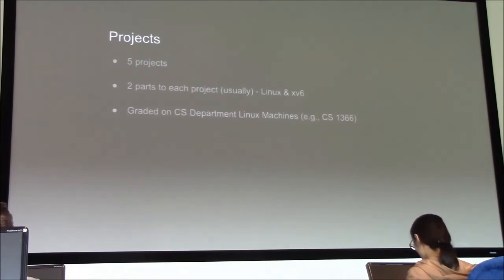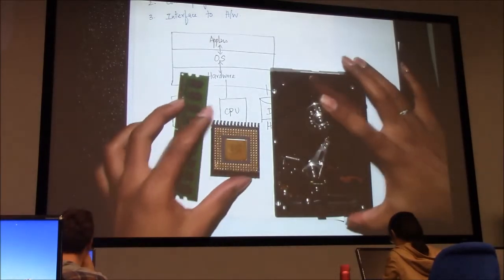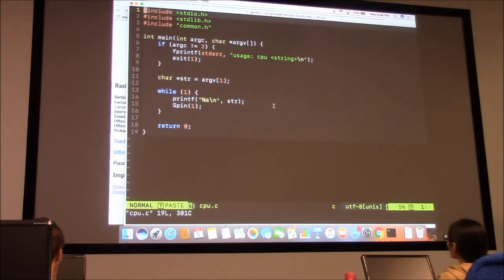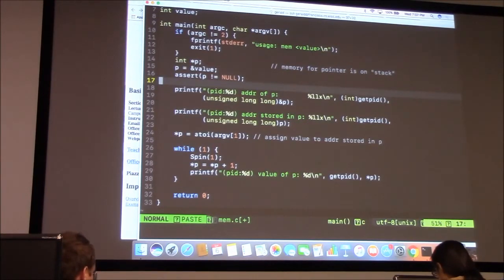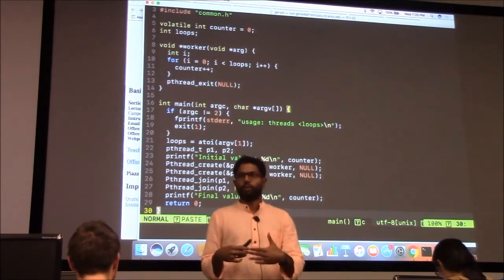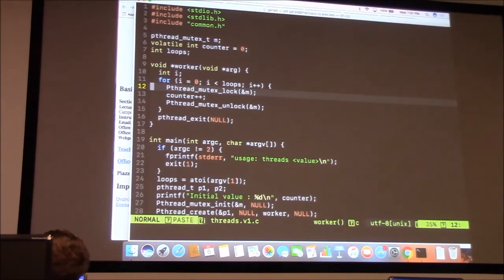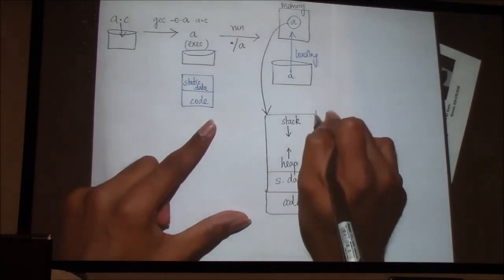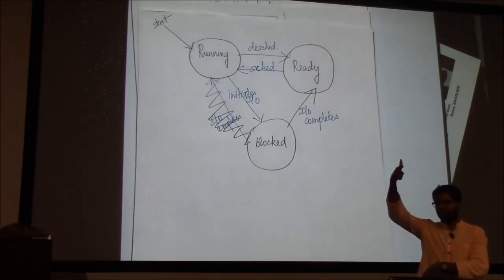CS 537 (Fall 2017) - Introduction to Operating Systems